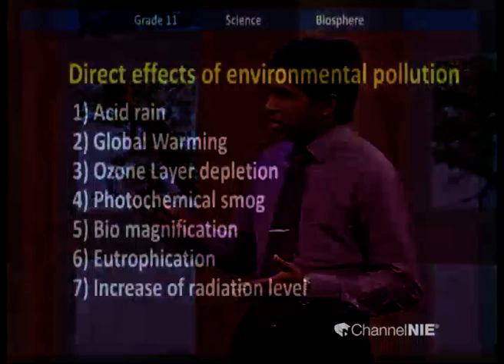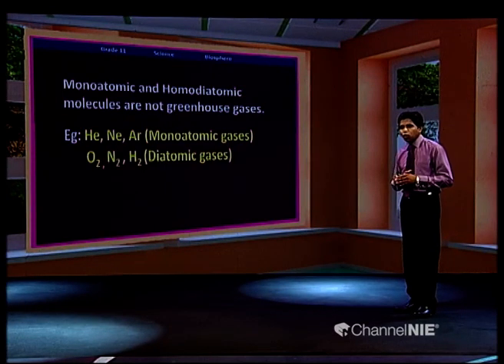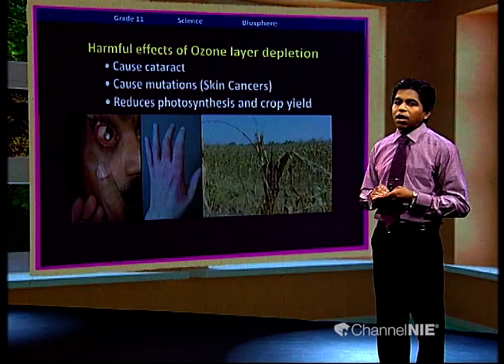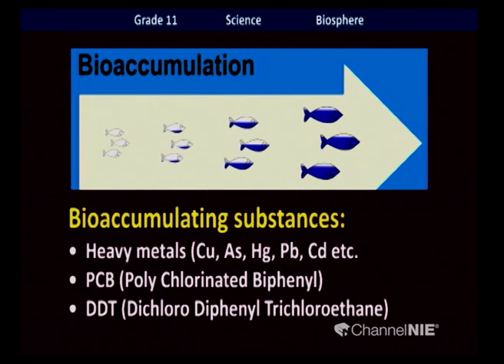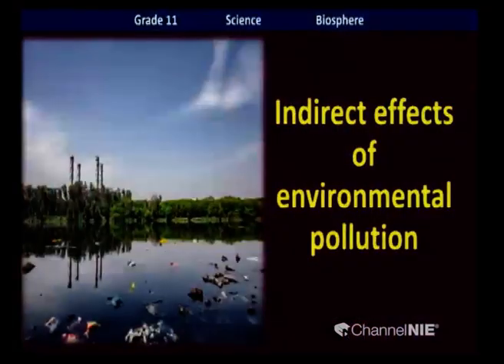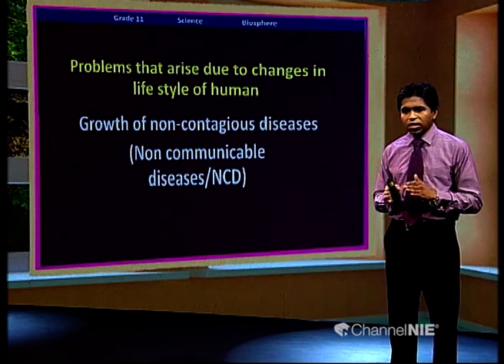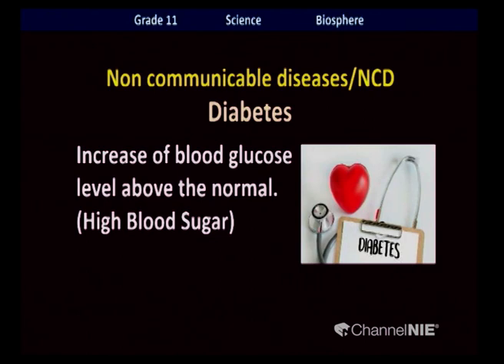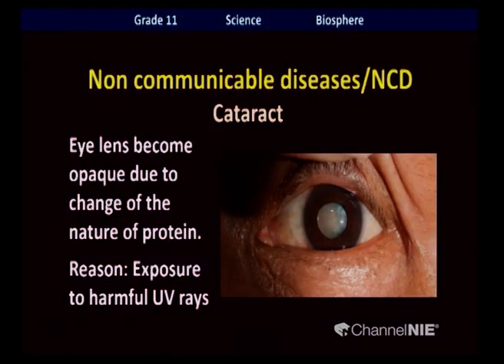Grade 11 - Science (English Medium) -Biosphere - Acid Rain (Unit 15) - P 09